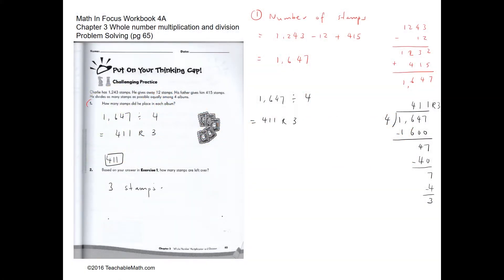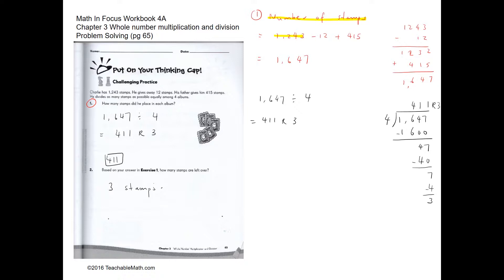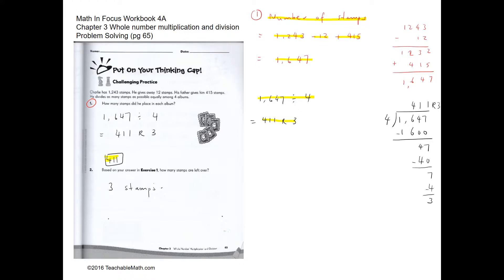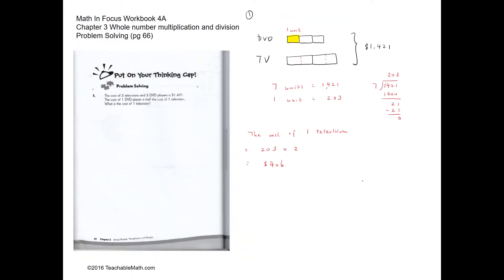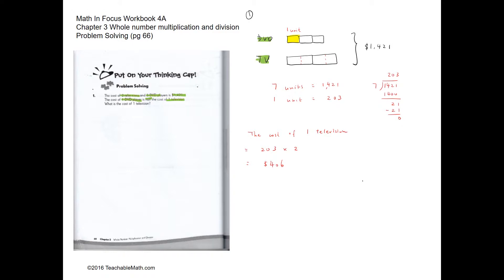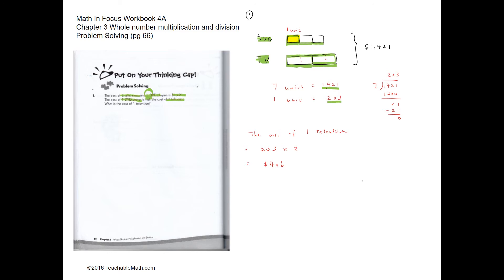MIF Workbook 4A solutions chapter 3_Whole number multiplication and division_Pg65 and 66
Math In Focus MIF Workbook 4A solutions chapter 3_Whole number multiplication and division_Pg65 and 66. For more video and other Singapore-based resources for 4th grade, please